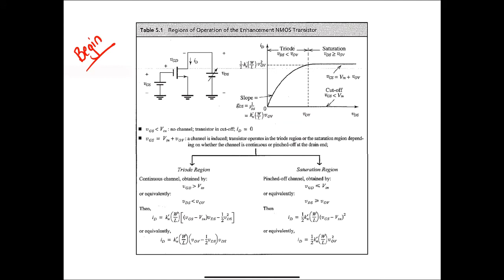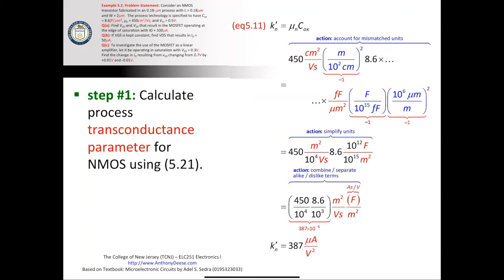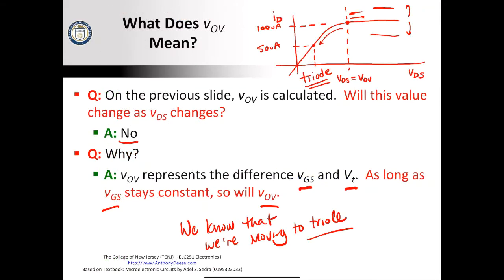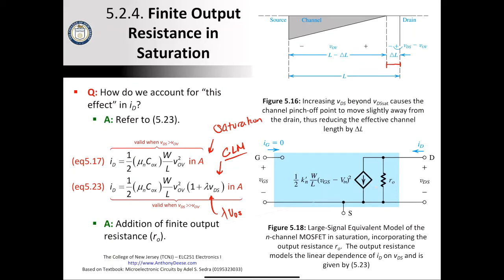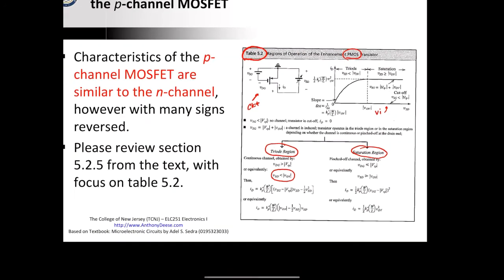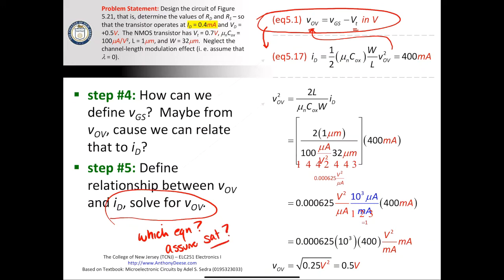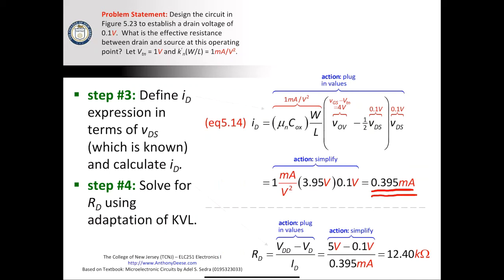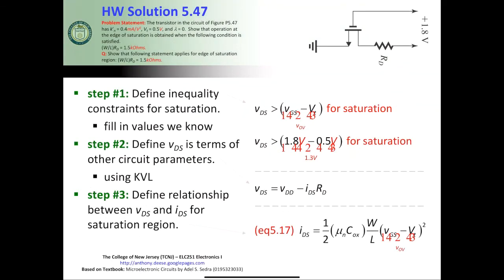ELC251-16: MOSFET Channel-Length Modulation & Examples (Ch05, Lec16)